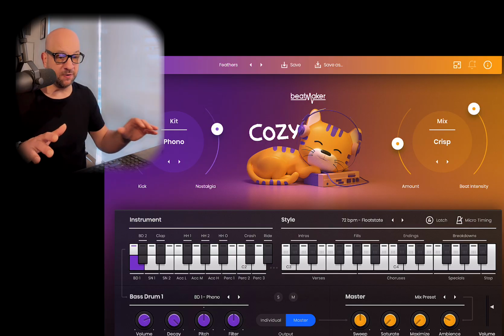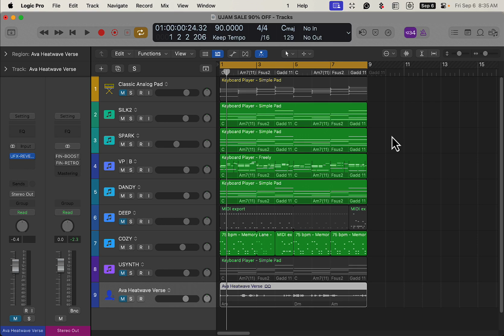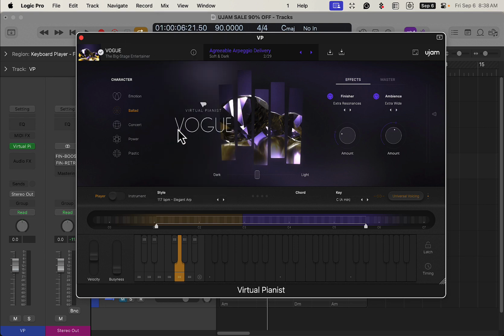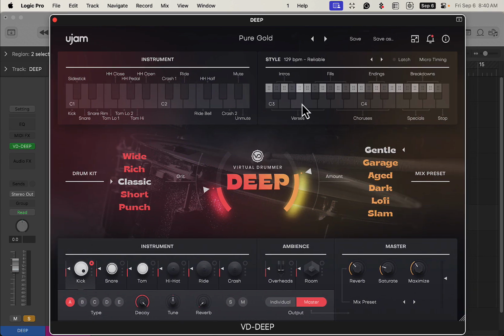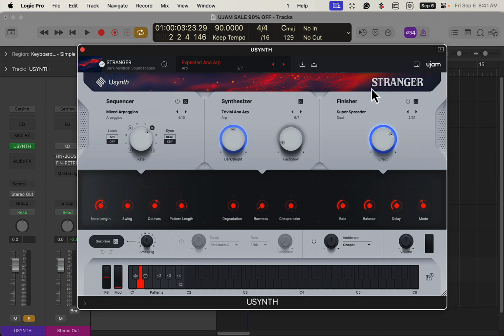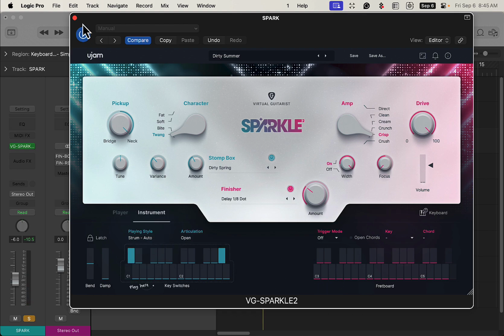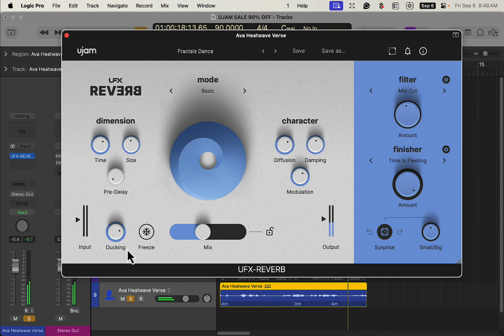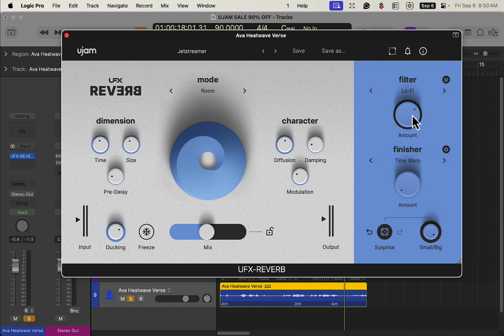23 PLUGINS VST AU Komplete Kontrol, Maschine UJAM QUICK LOOK GUITARS DRUMS FX PIano SYnth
Bedroom Producer Bundle ➥ (Affiliate link) The Bedroom Producer Bundle is an exclusive selection of 23 UJAM plugins, including picks from the Usynth, Beatmaker, Finisher, Virtual Pianist, Virtual Drummer series, and much more. Don’t miss this huge savings, available until 19 September only.

0:00 Bedroom Producer Bundle Overview
2:58 Virtual Guitarist
Get top studio quality guitar tracks in minutes with Virtual Guitarist SILK 2 and SPARKLE 2

4:50
Virtual Pianist
Produce and perform convincing piano tracks with Virtual Pianist VOGUE and Virtual Pianist VIBE.

6:10 Virtual Bassist
Lay down quality bass lines with ease with Virtual Bassist MELLOW and Virtual Bassist DANDY.

7:10 Virtual Drummer
Bring awesome custom drumming to your productions fast with Virtual Drummer LEGEND and Virtual Drummer DEEP.

8:00 Beatmaker
Get authentic, genre-specific sounds and grooves with Beatmaker COZY, Beatmaker VICE, Beatmaker KANDY, Beatmaker CIRCUITS, and Beatmaker VOID.

8:38 Usynth
Synthesizers done the UJAM way – enjoy five iconic synths including Usynth CORE, Usynth STRANGER, Usynth DELUXE, Usynth DRIVE, and Usynth GLAM.

9:11 Playing Together

12:38 Finisher Plugins
Find endless inspiration and sonic variety without getting lost in the weeds with creative effects in Finisher BOOST, Finisher FLUXX, and Finisher RETRO.

13:52 UFX Reverb
Add space, room and new dimensions to your tracks with all the creative possibilities with none of the overwhelm.